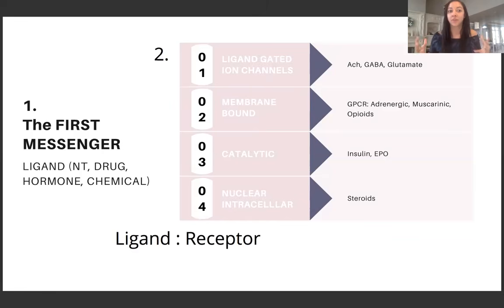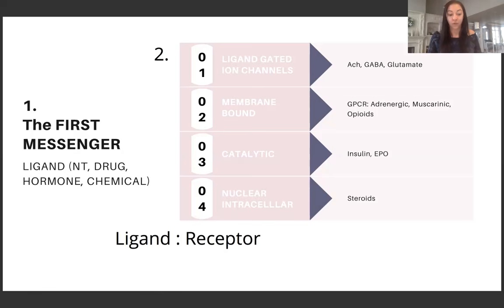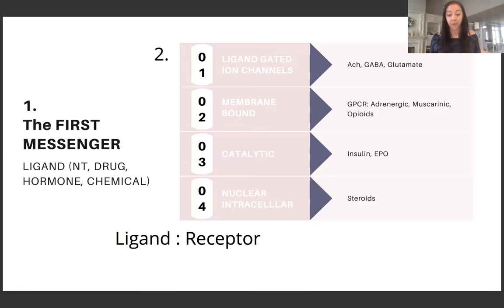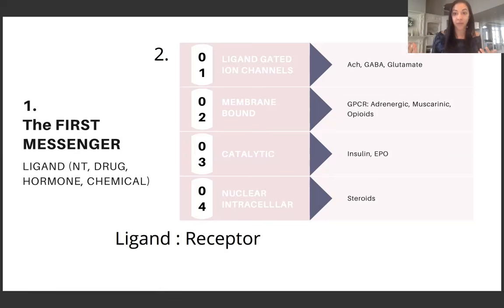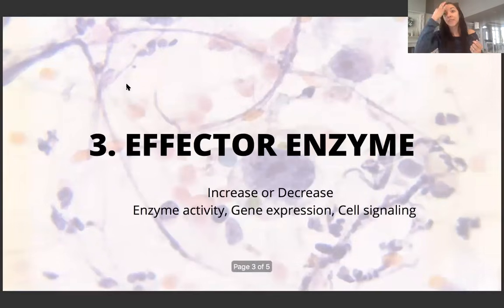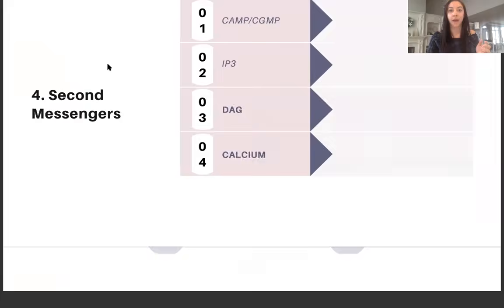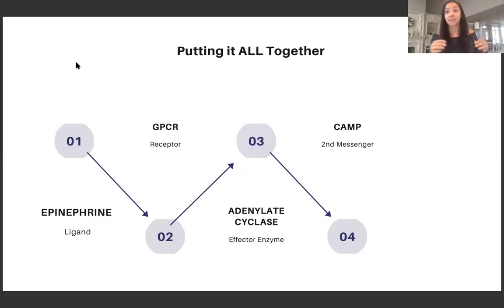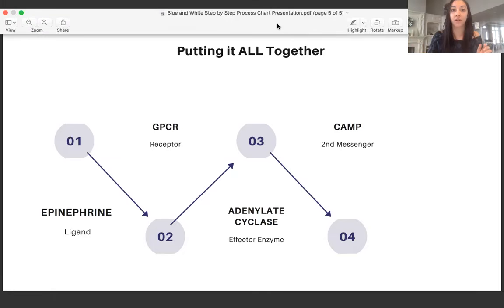Signal Transduction Basics Every SRNA Must Know Amanda Kay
Understanding signal transduction is one of the most important foundations for mastering pharmacology and anesthesia concepts.

In this Thrive in Five session, Amanda Kay breaks down the five essential things every SRNA and aspiring CRNA needs to understand about signal transduction right now. Instead of overwhelming you with complex pathways and memorization, this video focuses on the big picture concepts that make pharmacology and anesthesia mechanisms easier to understand.

Amanda explains what signal transduction actually means and why it matters in anesthesia practice. You will learn how medications interact with receptors, how signals are transmitted inside the cell, and how those signals ultimately produce the clinical effects you see at the bedside.

This video walks through the most important components of signal transduction, including receptor binding, second messengers, amplification, and how different drug classes influence these pathways. Amanda also explains why understanding mechanisms is more valuable than memorizing isolated drug facts, especially when preparing for CRNA school exams and clinical decision-making.

Topics covered in this video include the basic steps of receptor activation, how intracellular signaling works, and why small changes at the receptor level can lead to major physiologic responses. You will also learn how signal transduction concepts appear in exam questions and why mastering this topic early makes advanced pharmacology much easier.

This episode is ideal for nursing students, SRNAs, and aspiring CRNAs who want a clearer understanding of pharmacology foundations. It is especially helpful for anyone who feels lost when studying drug mechanisms or receptor-level interactions.

By focusing on these five key concepts, you can build a stronger mental framework for anesthesia pharmacology, reduce memorization stress, and approach exams with more confidence.

The content shared on the Amanda Kay CRNA YouTube channel is for educational and informational purposes only. The information provided is based on personal experience, professional knowledge, and general guidance related to the CRNA journey, including applications, CRNA school, clinical training, leadership development, and board preparation.

This content is not intended to replace professional medical, academic, legal, or institutional advice. Policies, requirements, and expectations for CRNA programs, clinical sites, and certification boards may vary by institution and over time. Viewers are strongly encouraged to verify information with their respective schools, accrediting bodies, employers, or professional advisors.

While every effort is made to ensure accuracy and relevance, Amanda Kay CRNA does not guarantee specific outcomes or results. Individual experiences, performance, and success may vary based on personal circumstances, effort, and external factors.

By engaging with this channel, you acknowledge that you are responsible for your own decisions and actions related to your CRNA journey.